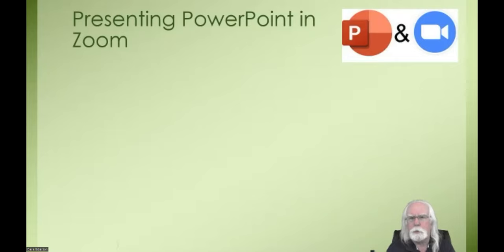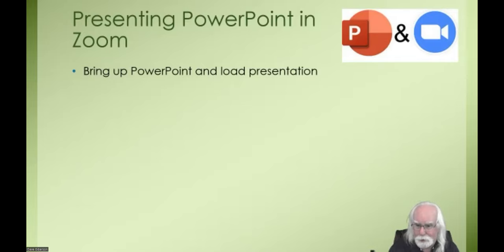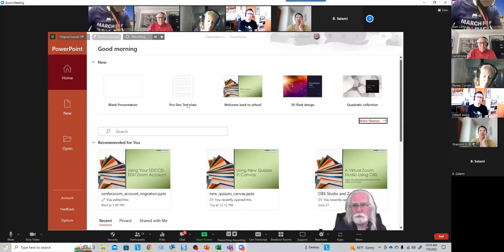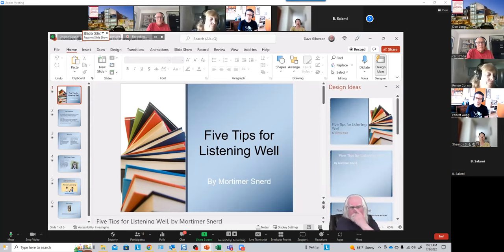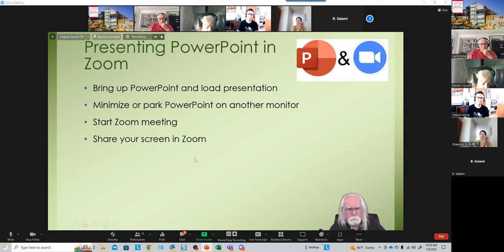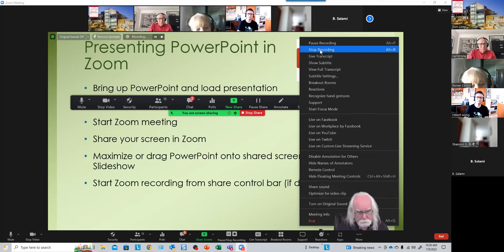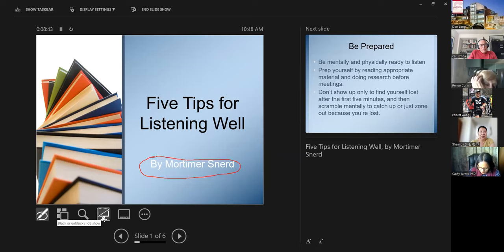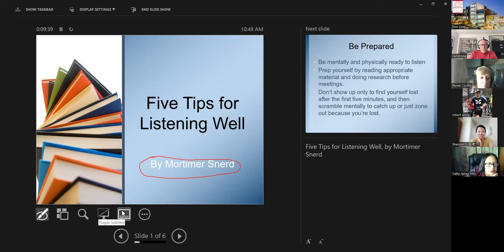Lecturing With PowerPoint in Zoom - 7/8/2022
0:00  Introduction
2:34  Presenting With PowerPoint in Zoom
58:45  Presenting With Google Slides in Zoom
1:15:24  Zoom recording options
1:37:06  Zoom live captioning
1:43:01  PowerPoint as virtual background in Zoom
1:50:52  Present PowerPoint or Slides via external chromakey (OBS)
1:56:20  Q&A